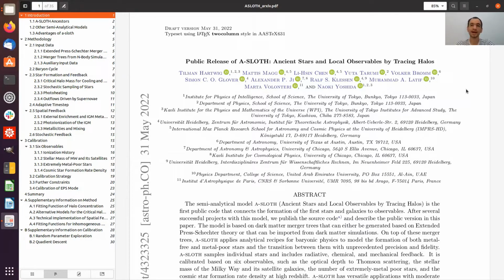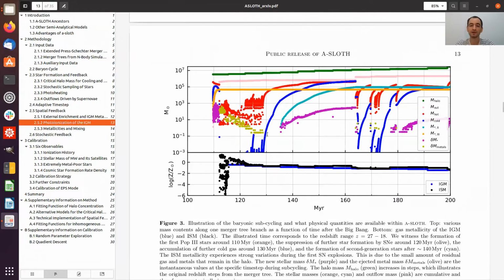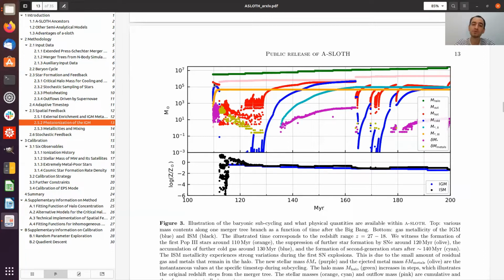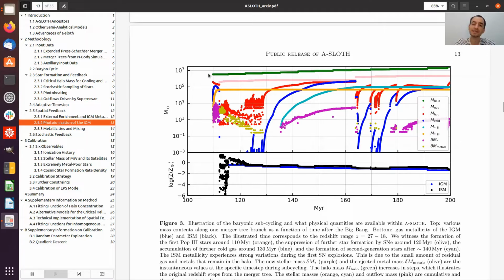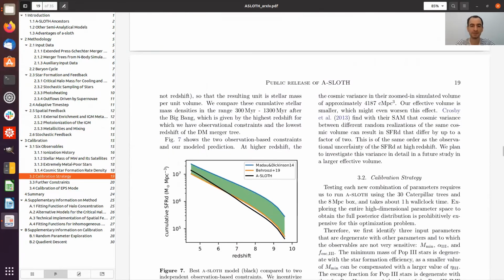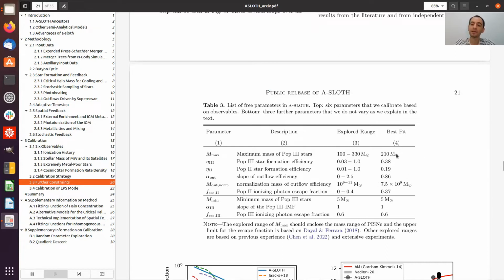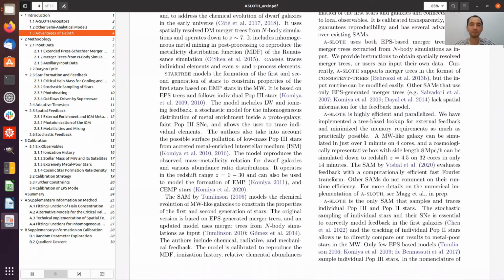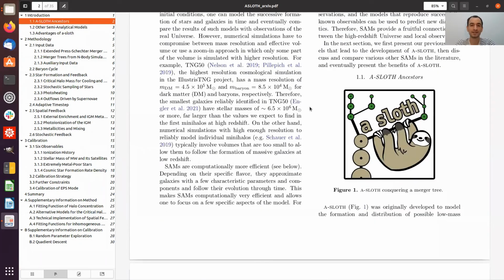Public Release of A-SLOTH: Paper Summary